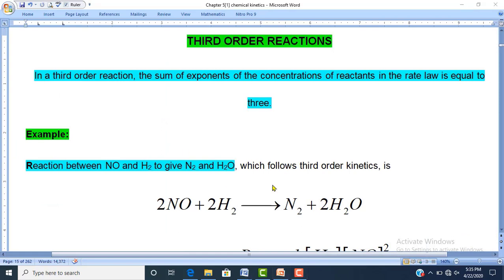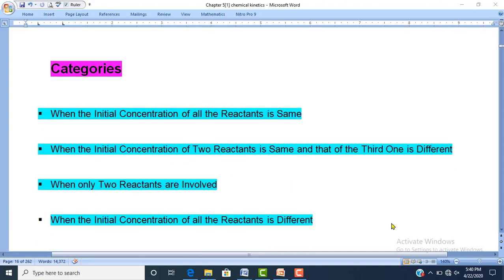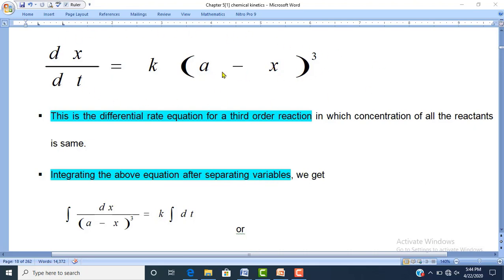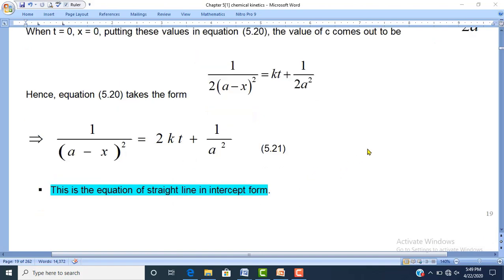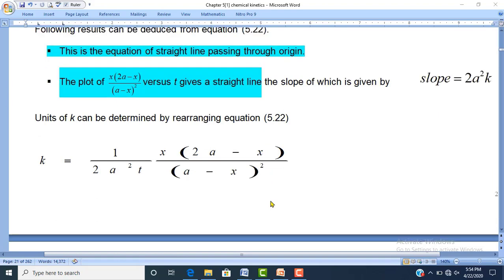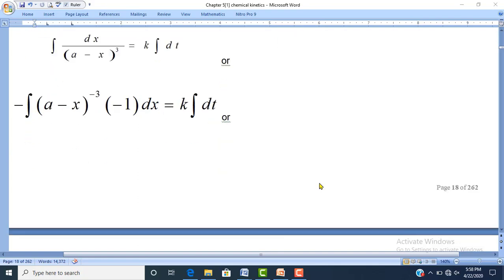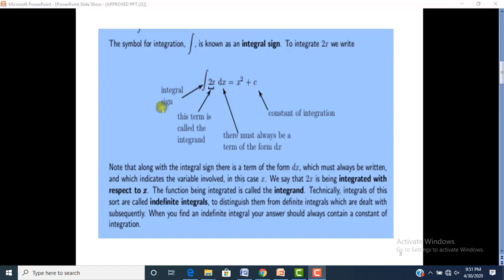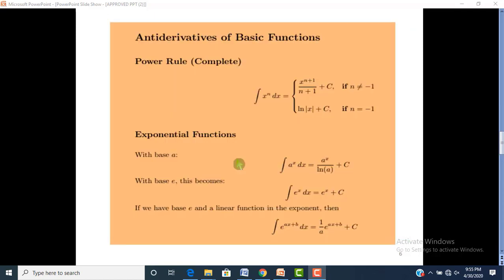Third Order Reactions (Conc of all Reactants is Same) Sheikh Asrar Ahmad Chemistry